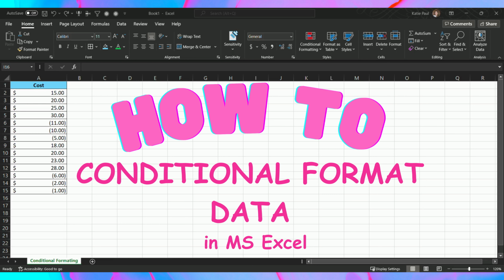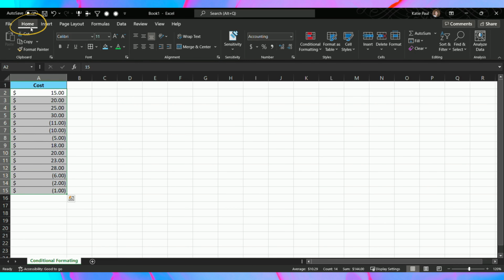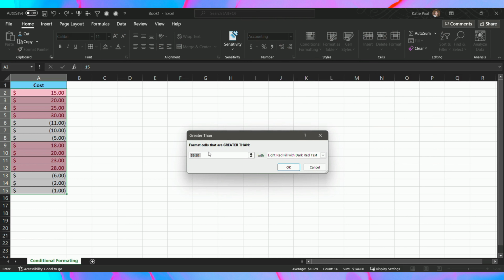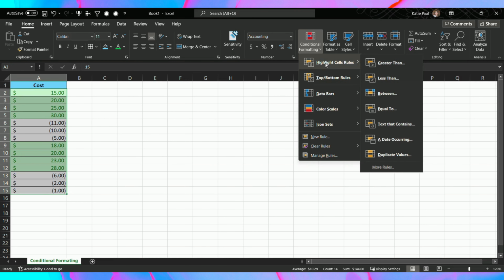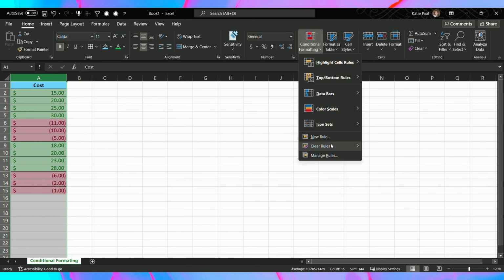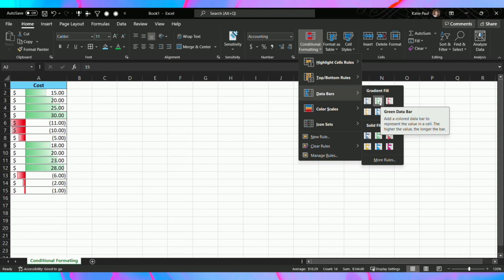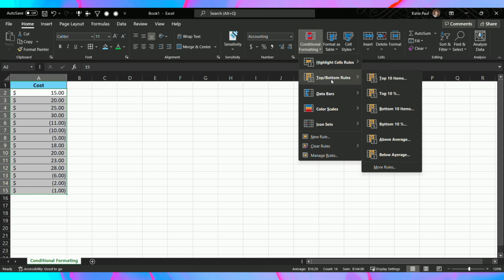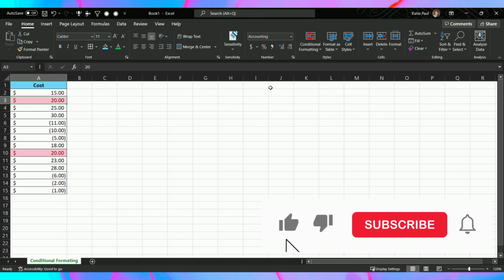Master Excel Conditional Formatting: Highlight Your Data Like a Pro!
Welcome to my YouTube tutorial on how to use Conditional Formatting in Excel to make your data visually appealing and easy to understand. Whether you're a spreadsheet novice or a seasoned pro, conditional formatting can help you take your Excel skills to the next level.

In this comprehensive tutorial, I'll walk you through the essential concepts of conditional formatting, step by step. You'll learn how to use this powerful feature to automatically format cells based on specific criteria, making your data more meaningful and easier to analyze.

Here's what you can expect to learn in this video:

Introduction to Conditional Formatting: I'll start by explaining what conditional formatting is and why it's such a valuable tool for data presentation.

Selecting Your Data: Learn how to select the data range you want to format and how to navigate the Excel menu to access the Conditional Formatting options.

Creating Basic Rules: Discover how to set up simple formatting rules, such as highlighting cells that meet a certain condition, like values above or below a certain threshold.

Practical Examples: We'll demonstrate real-world scenarios where conditional formatting can be a game-changer, from financial spreadsheets to project management tools.

Tips and Tricks: Get pro tips on how to optimize your conditional formatting and avoid common pitfalls.

By the end of this tutorial, you'll have a solid grasp of Excel's conditional formatting, enabling you to transform your data into a visual masterpiece that stands out and conveys valuable insights. Whether you're working with budgets, schedules, or any type of spreadsheet, mastering conditional formatting will make your Excel skills truly shine.

Get ready to impress your colleagues and supercharge your data analysis with conditional formatting in Excel!